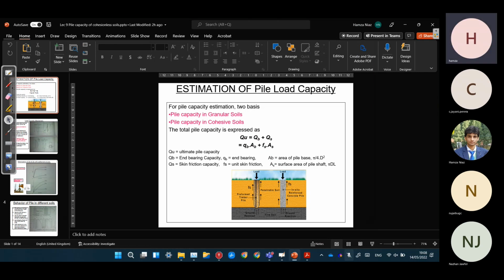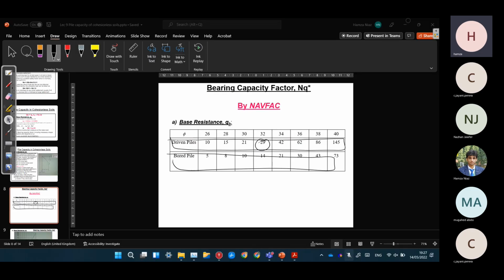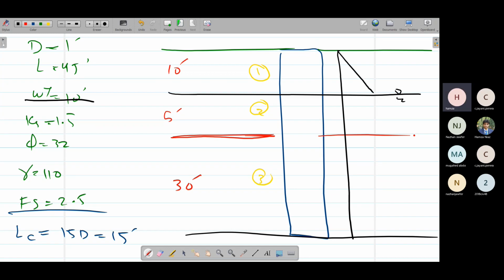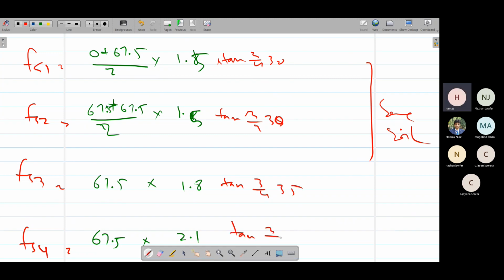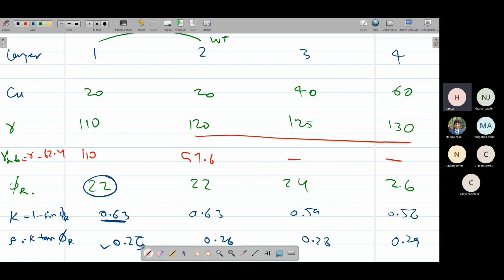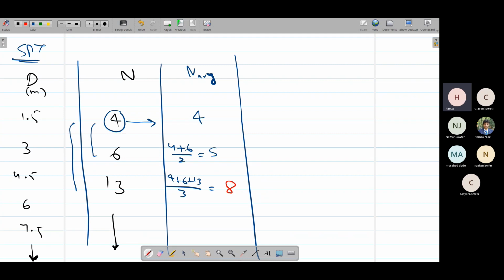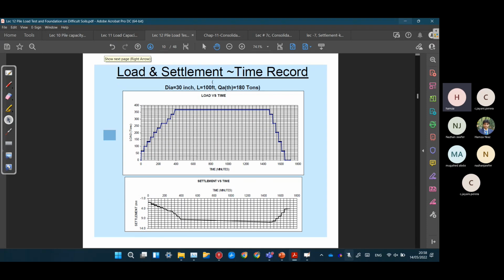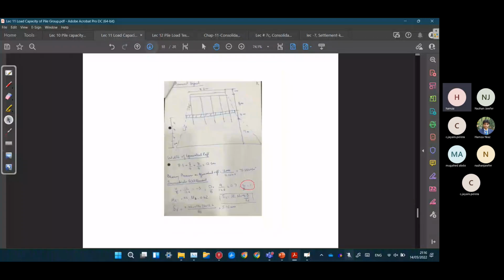Soil properties, Consolidation and Settlement | Pile Sand Foundations